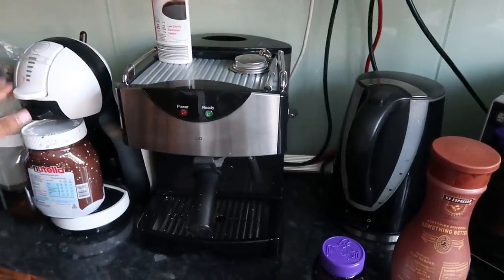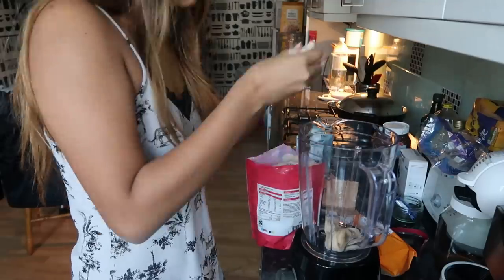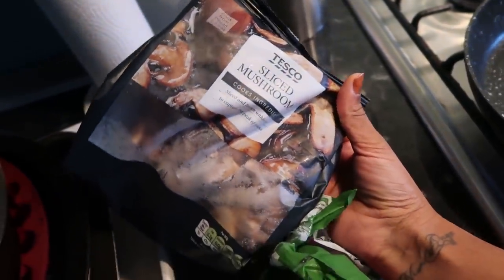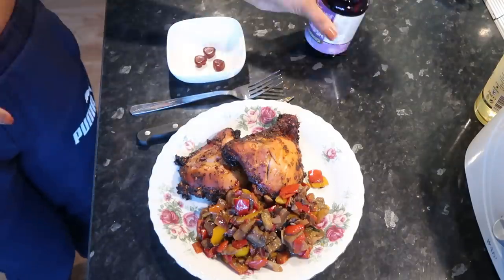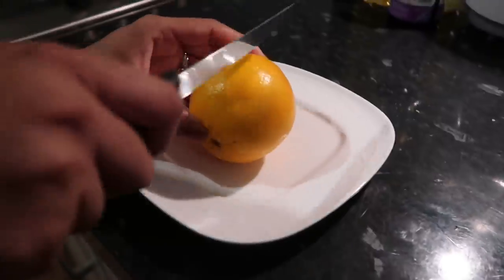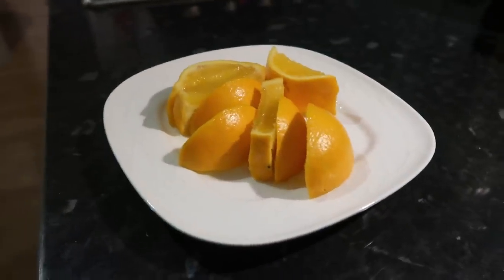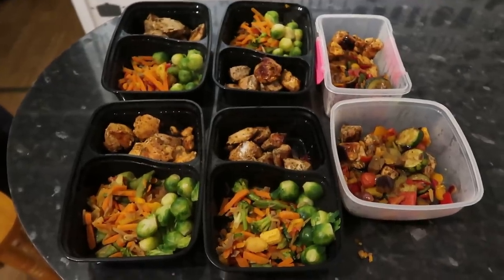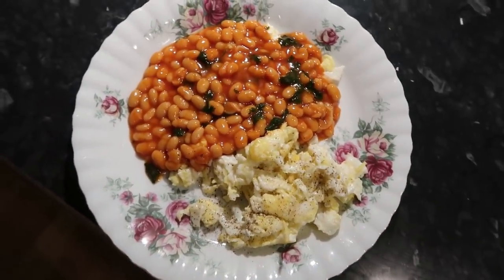WHAT I EAT IN A DAY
I'm so excited to be trying some Vitamins guys!! Literally cannot wait to see the effects they will have on me. I've been on the vitamins for 2 weeks now and I will be letting you guys how I get on with them.